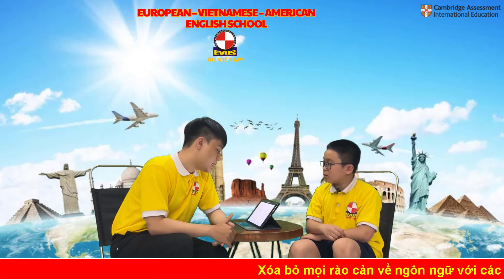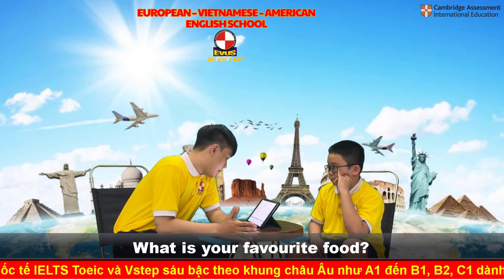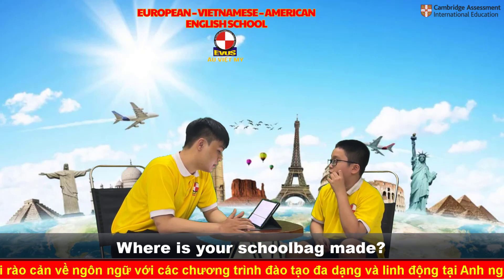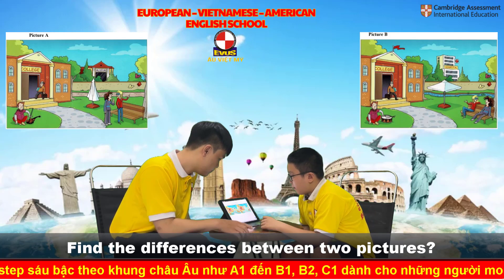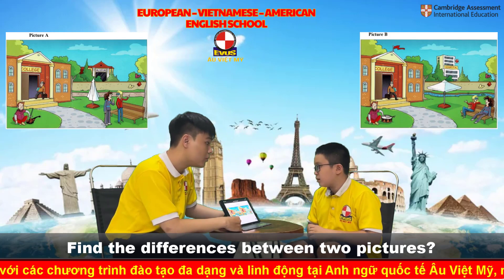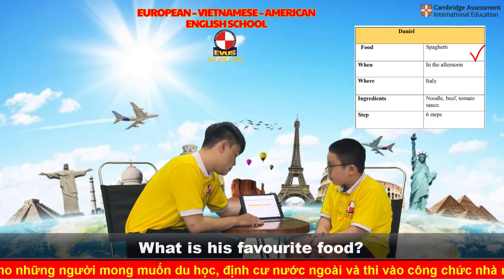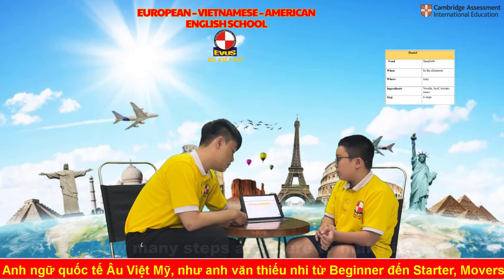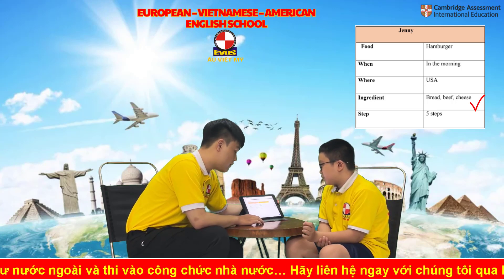Talk about your favourite food and how to make it - FLYERS 1A - NGÔ PHÚC NGUYÊN